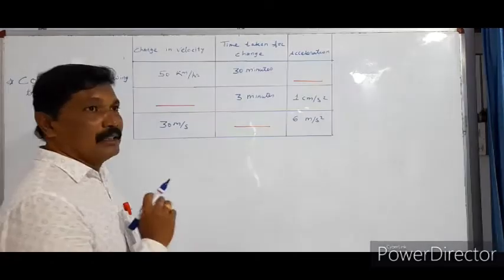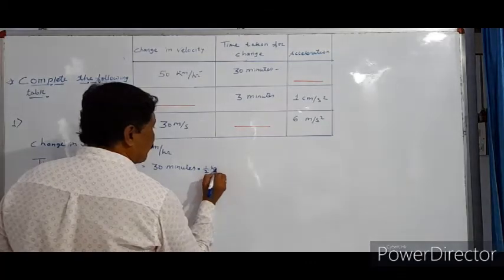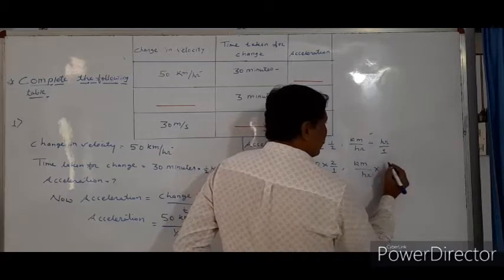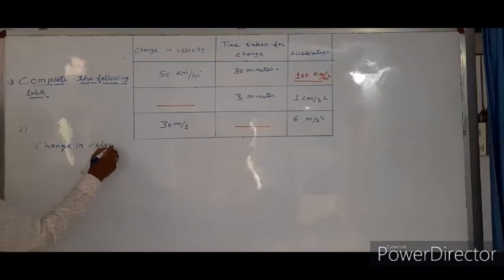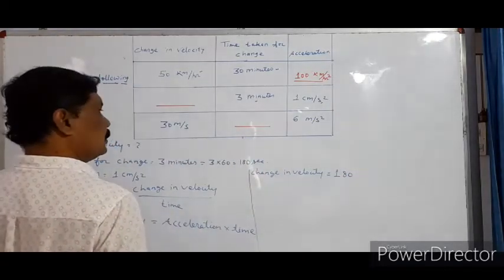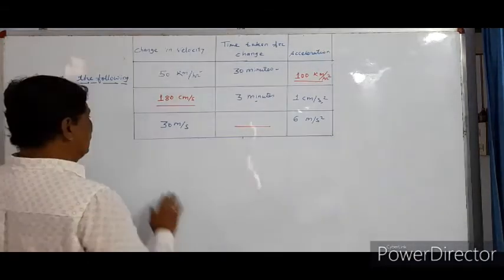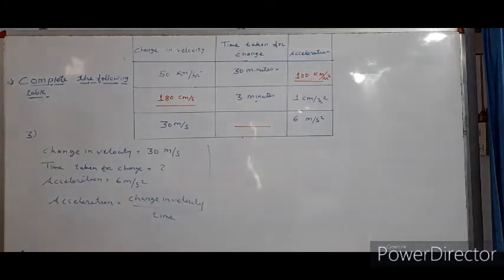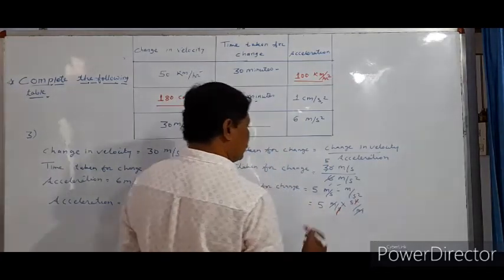MAHARASHTRA STATE BOARD STD 7 SCIENCE CHAPTER 7 MOTION,FORCE,AND WORK NUMERICALS PART 3